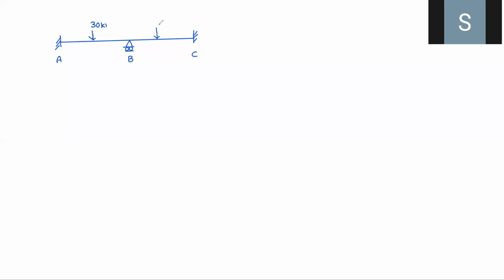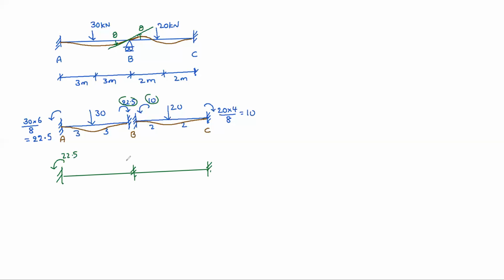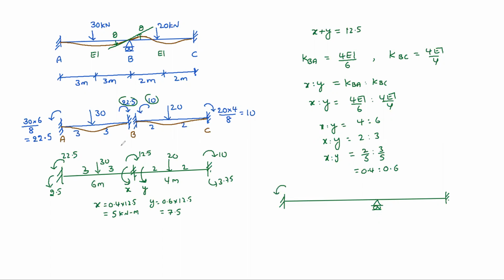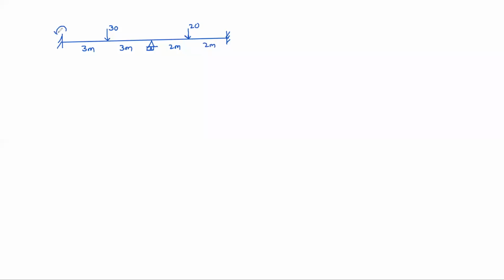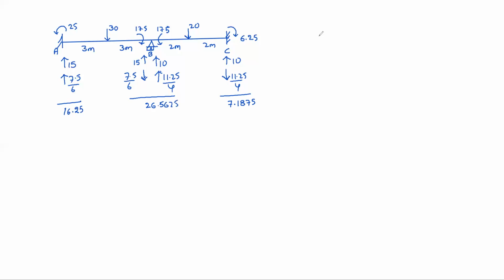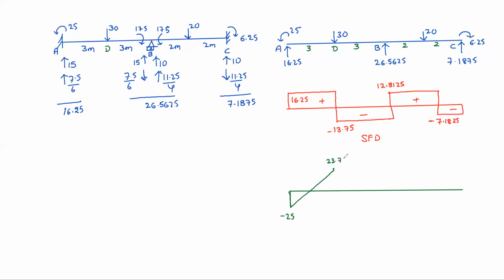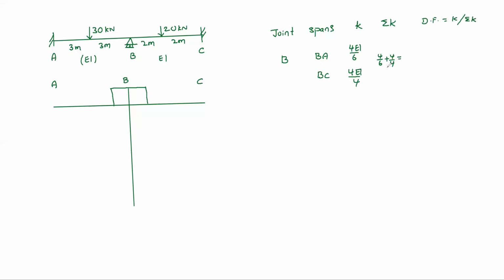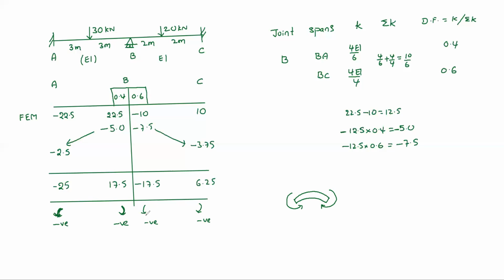Moment distribution method 3